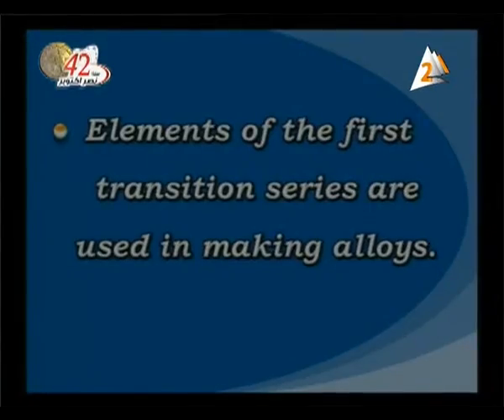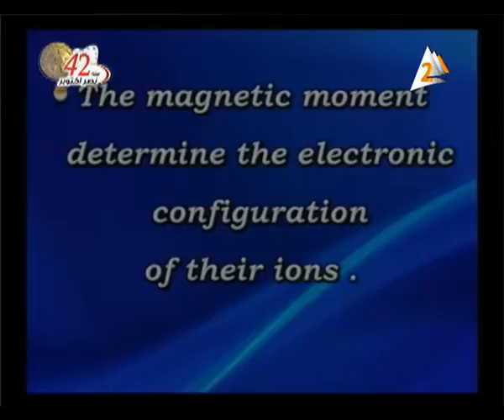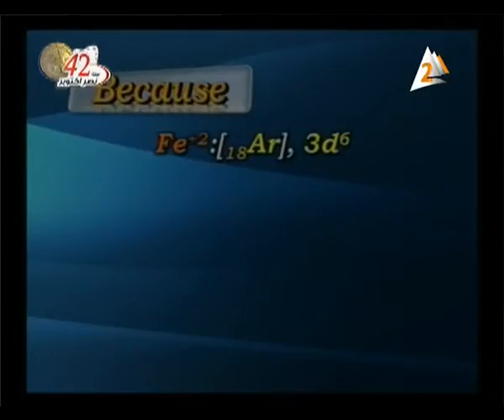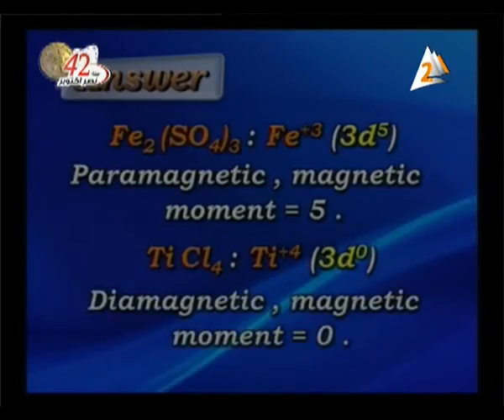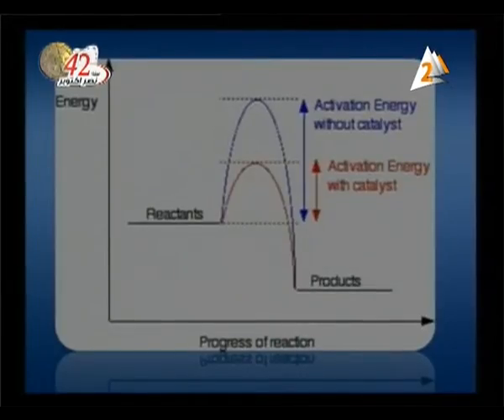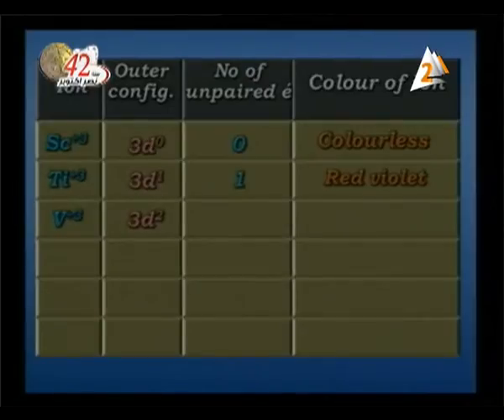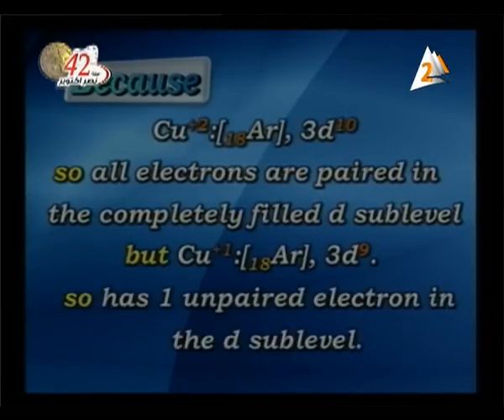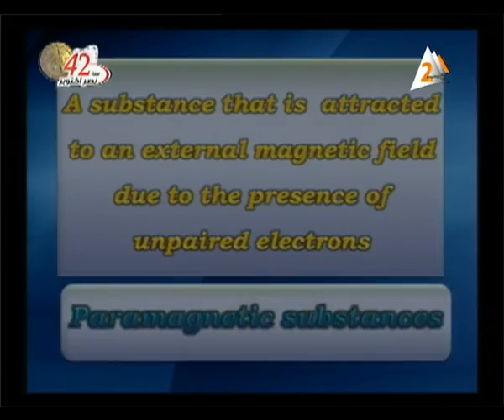09 10 2015 التليفزيون المصري كيمياء لغات transition elements